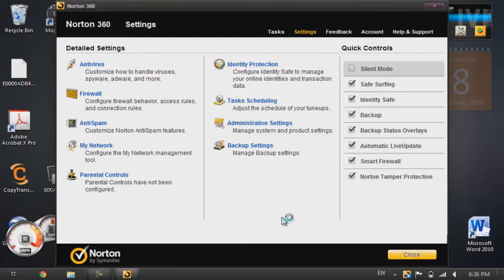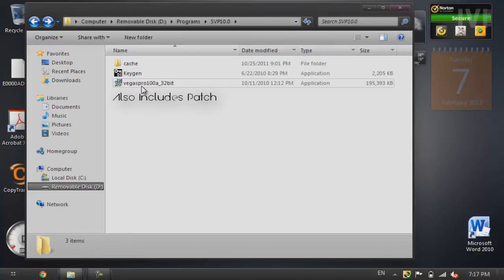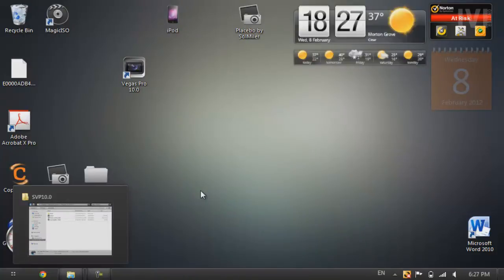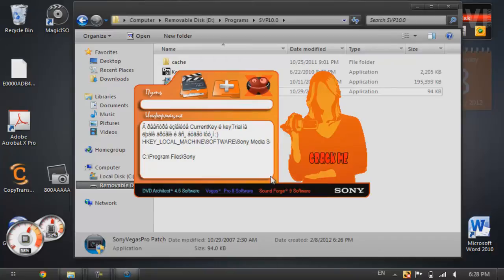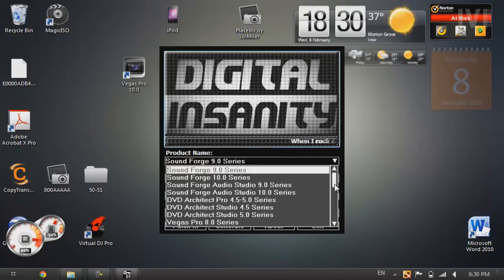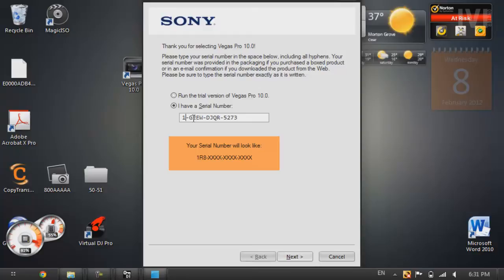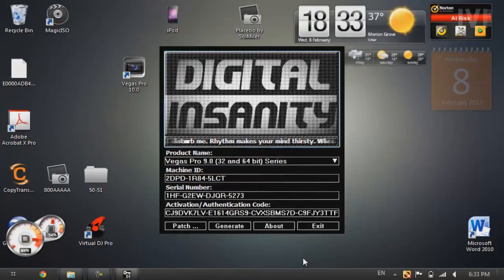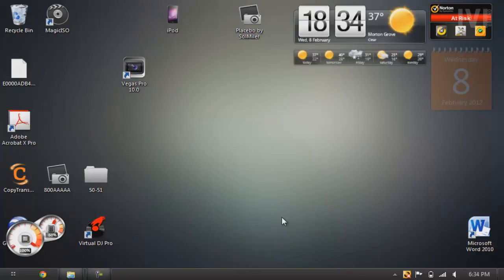How To | Sony Vegas Pro 10.0 Free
A how to video on getting Sony Vegas Pro 10.0 for free. Enjoy!

►Instructions:

1. Run vegaspro100a_32bit.exe to install Sony Vegas Pro 10.0a Build 387

2. Follow the onscreen instructions by the installer.

3. Once installed, click Finish to exit the setup.

DON'T START VEGAS YET - MAKE SURE IT'S NOT RUNNING.

4. Run the patch (in Windows 7 or Vista, run the patch as admin.)

5. Select the media icon and browse for the Vegas 10.0a program directory then click ok.

6. Click the add icon then click "Crack Me".

7. Let the patch run and when finished, close the crack.

8. Run the keygen (in Windows 7 or Vista, run the patch as admin.)

9. Select "Vegas Pro 9.0 (32 and 64 bit) Series" and click generate 3 times.

10. Start Sony Vegas 10.

11. Change the first three characters of the serial generated by the keygen from 1HF to 1R8.

12. Enter this serial in the window that pops up when you open Sony Vegas 10.

13. Click next, select "Register From Another Computer", click next.

14. Fill in the information requested (it can be bogus if you desire). Click next.

15. Copy the authentication code from the keygen into Sony Vegas 10.

16. Click Finish and the program will now work.